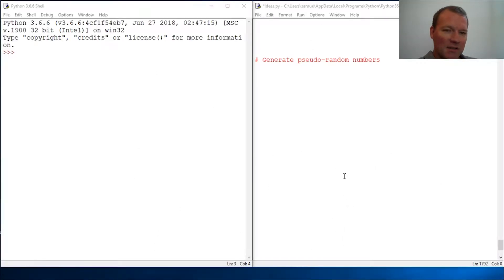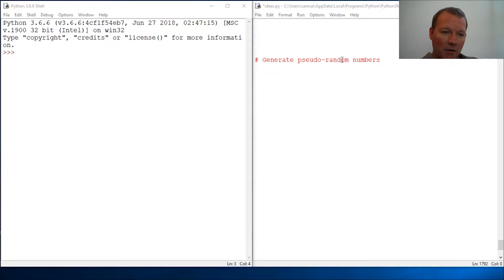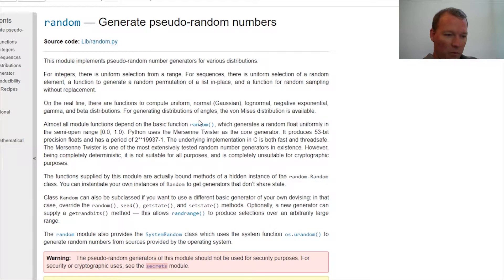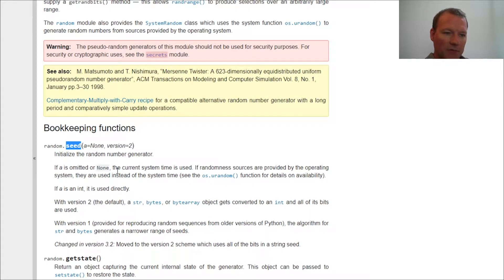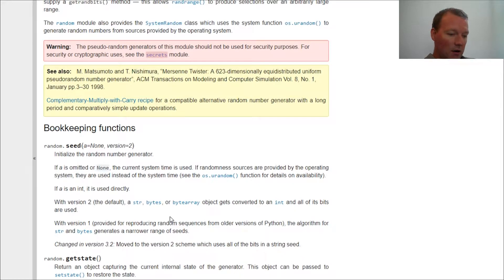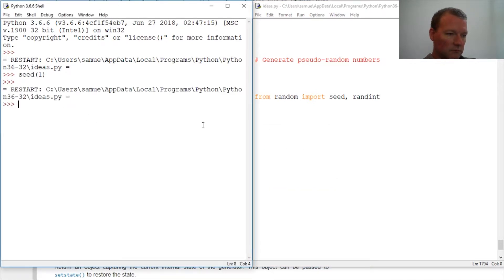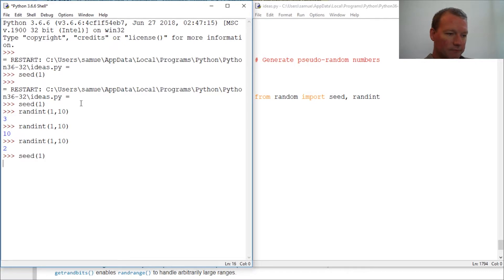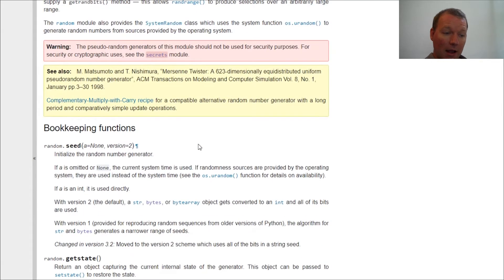Python Basics What is a pseudo-random number?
Learn more about the seed method from the random library with python programming and how random numbers are generated